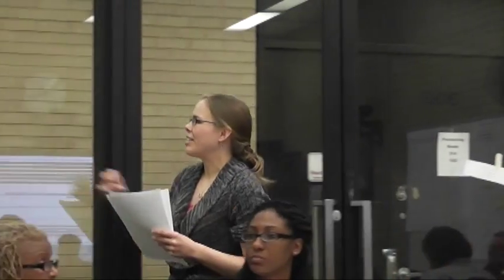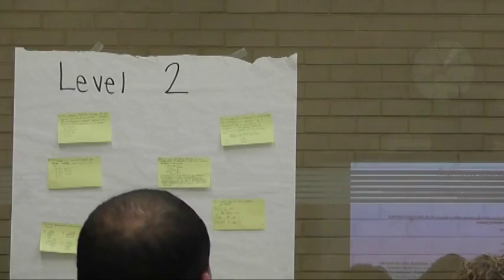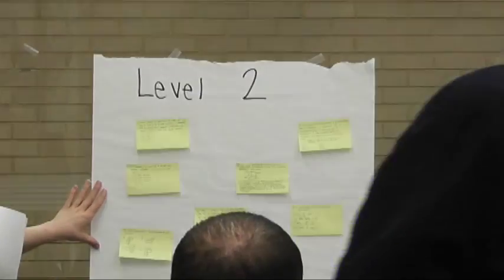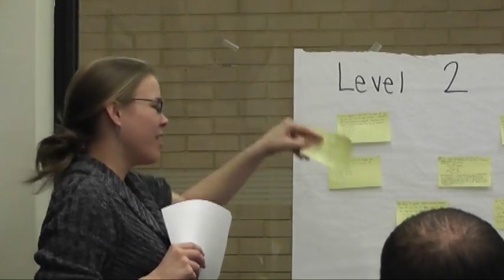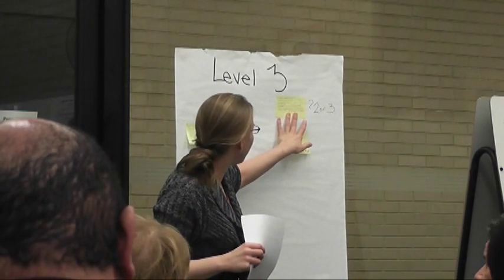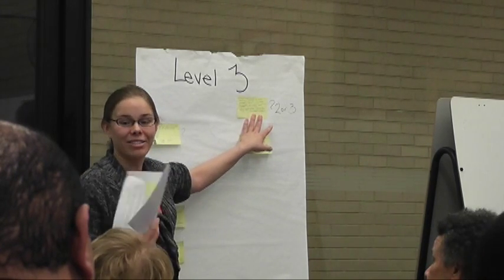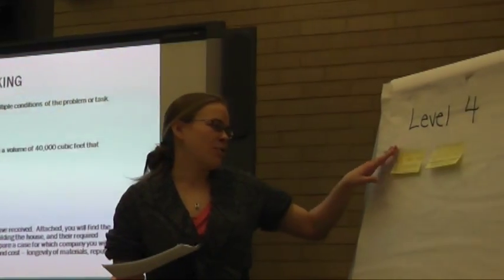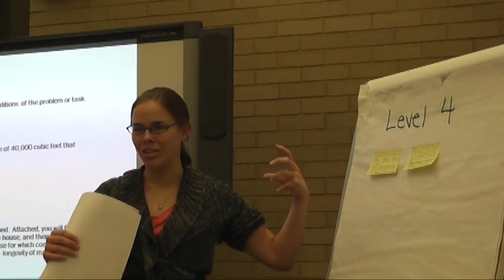Clip 14 Critical Thinking in Math